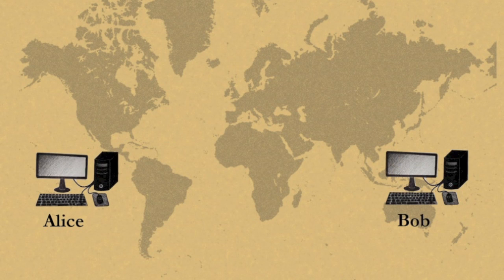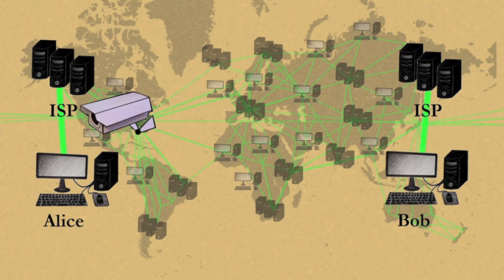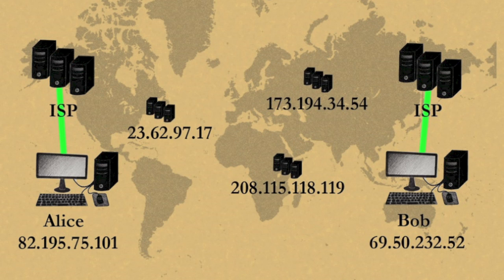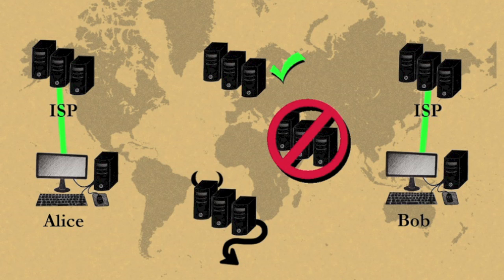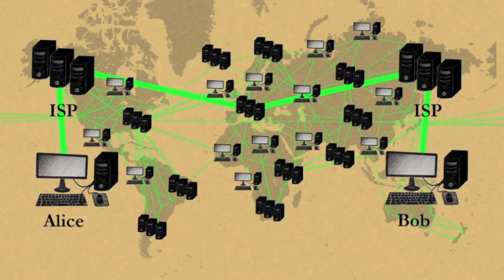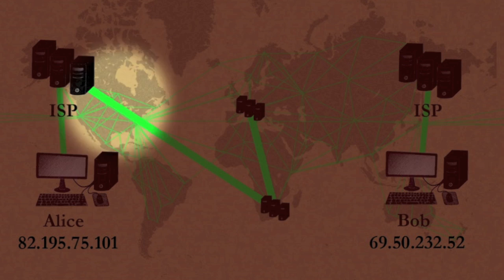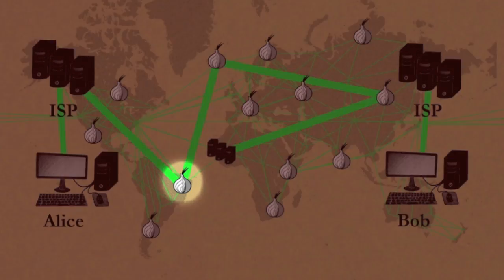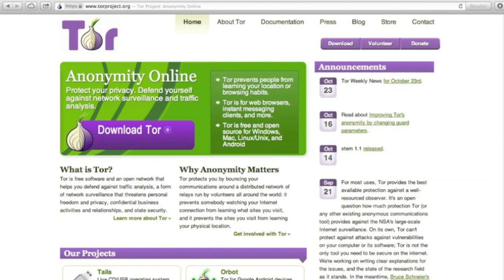Tor 101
A short introduction to Tor.